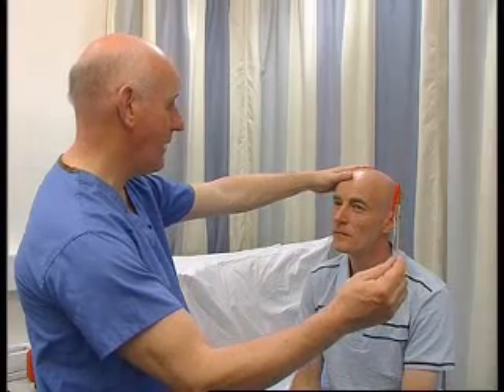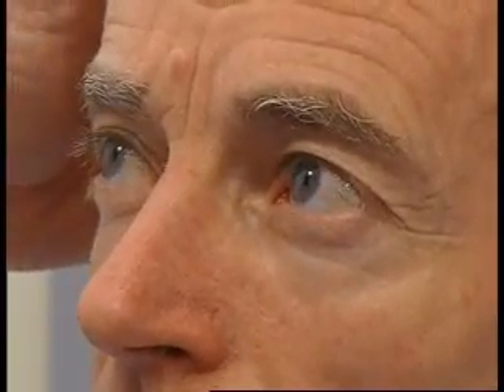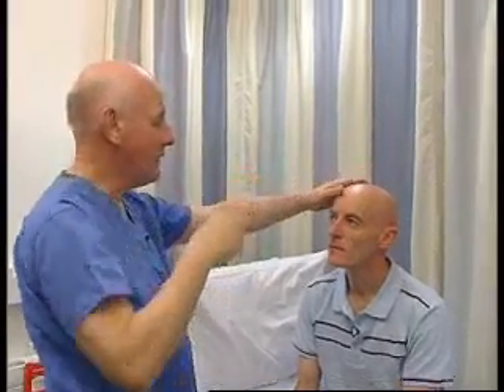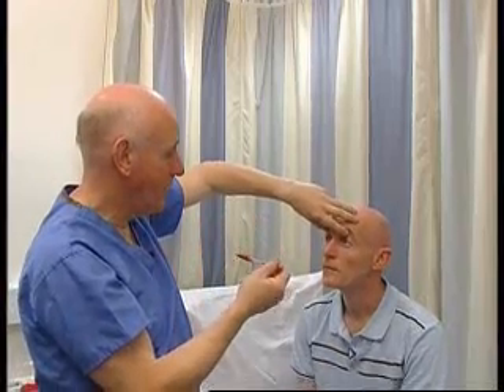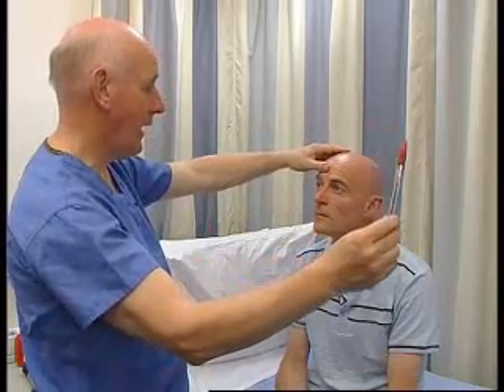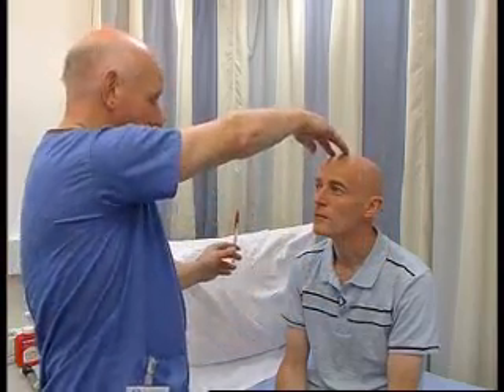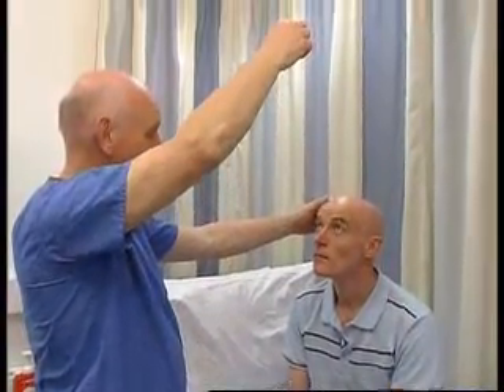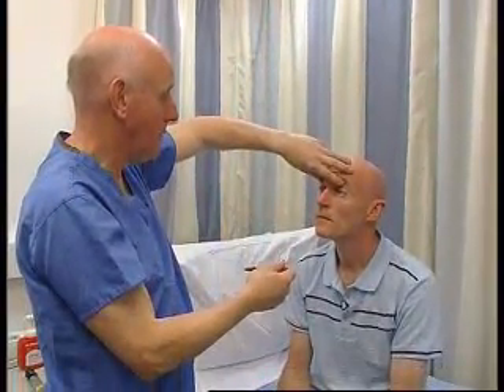MRCP PACES 3,4,,6 Crania Nerves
examination of  3,4,,6 Crania Nerves.